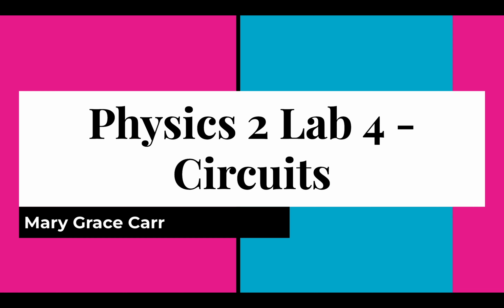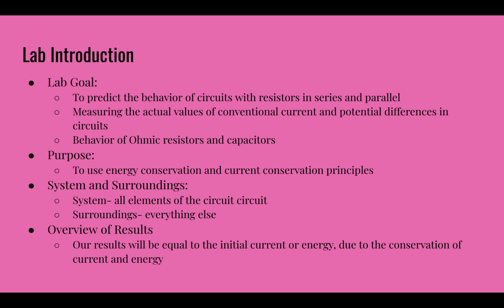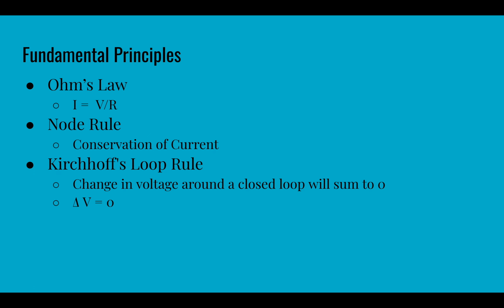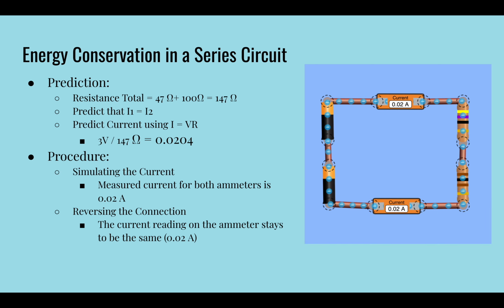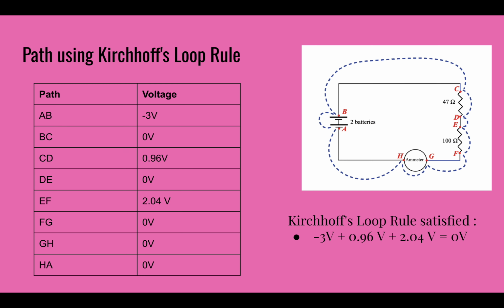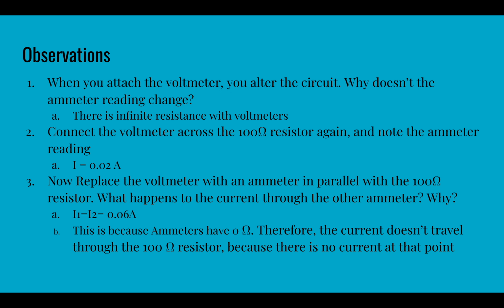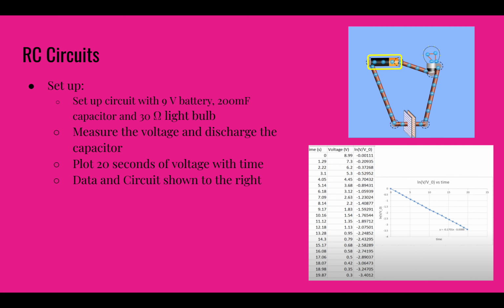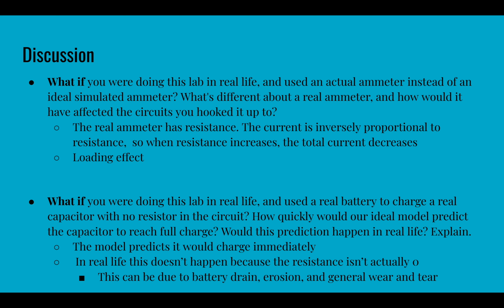Physics 2122 Lab 4